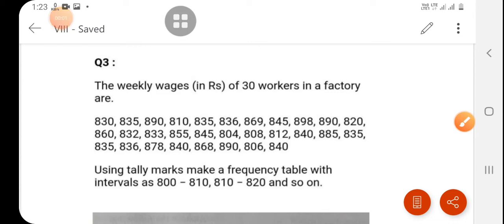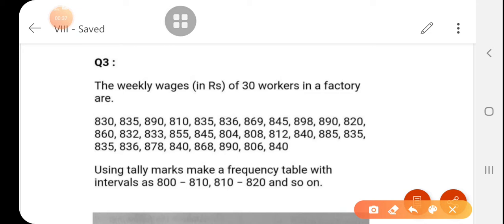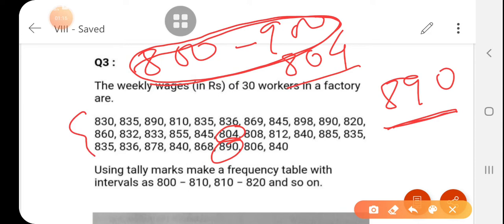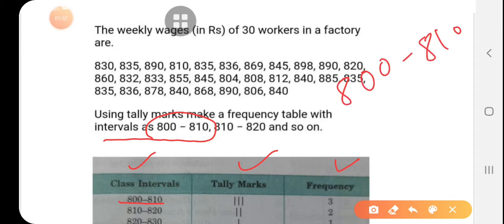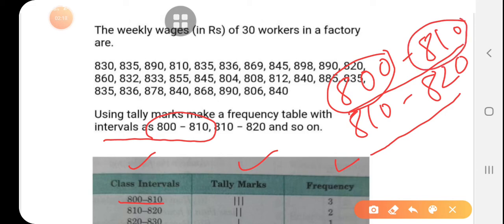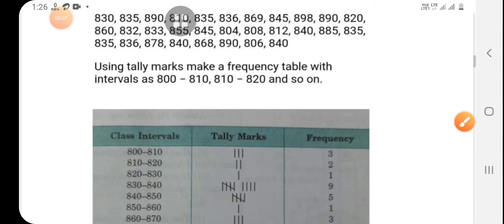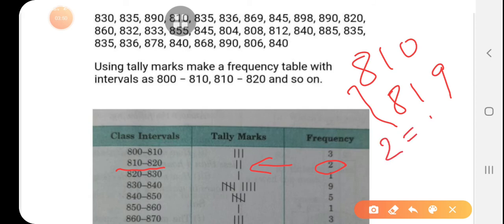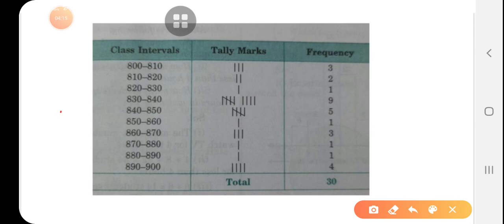Class-8, Ex- 5.1, Q3